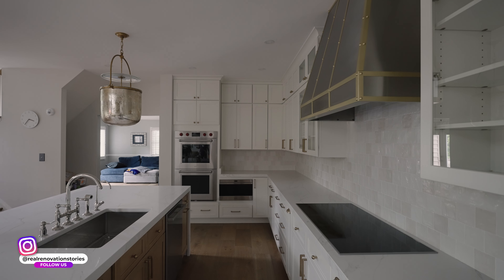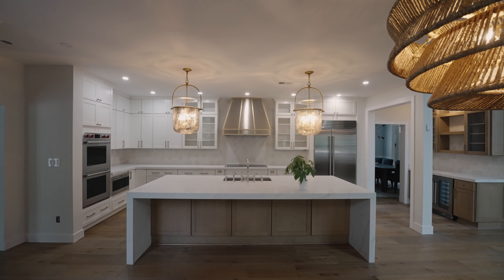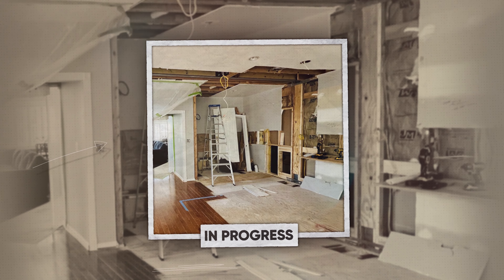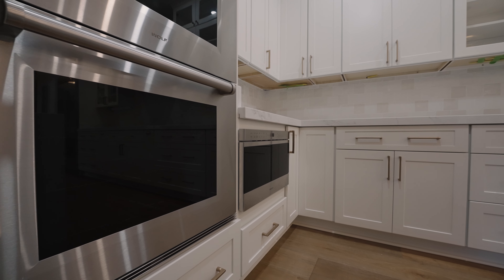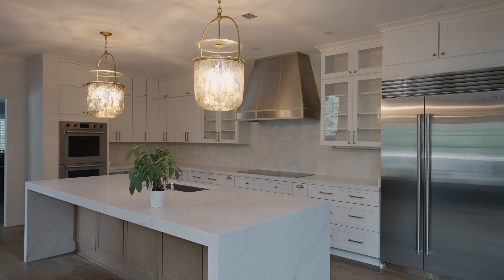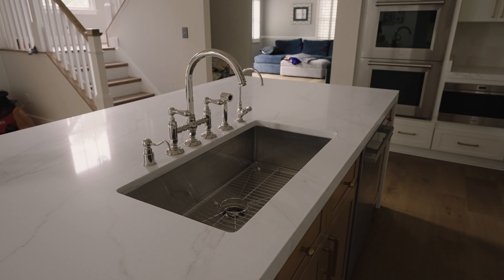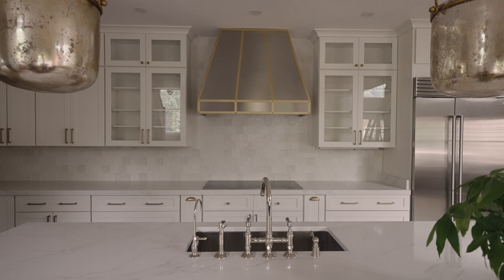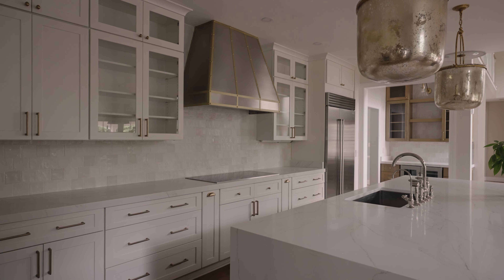Two People, One Kitchen: Our Renovation Adventure!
Hello! In this video, we share how we completely renovated our kitchen. We combined white cabinets, warm wooden textures, and elegant gold details to achieve a modern a

From the kitchen's before look to the challenges we faced during the renovation process, as well as the materials we used and decoration tips, you’ll find everything in this video. If you’re considering renovating your kitchen or looking for inspiration, you’re in the right place!

Virginia Kitchen & Bath: @virginiakitchenandbath